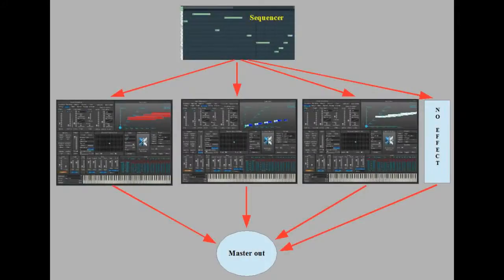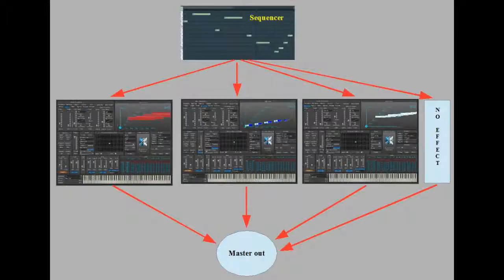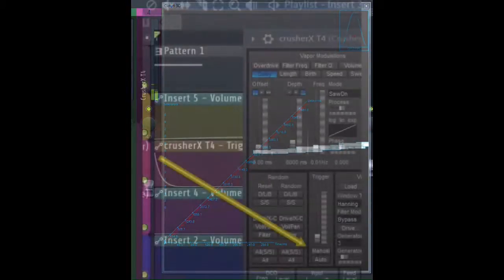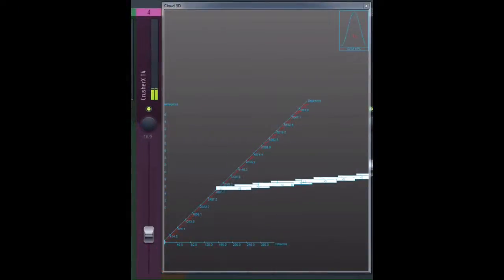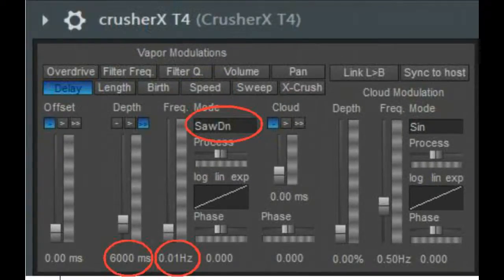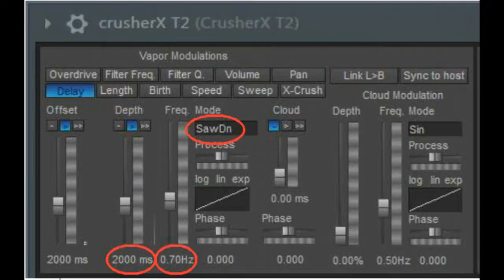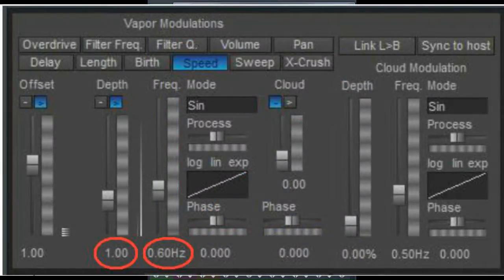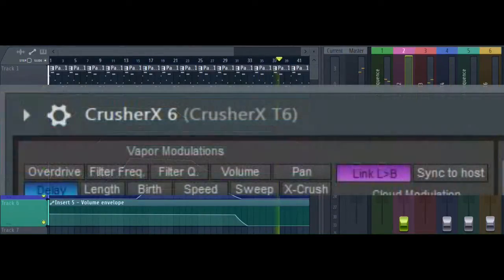CrusherX Tutorial 10a Granular Interlude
Halftime!!! After the first 10 tutorials about the individual parameters I show two set ups with 3 resp. 4 CrusherXes in one set up doing more complex things. Let´s play around a little.

Thank you very much indeed!